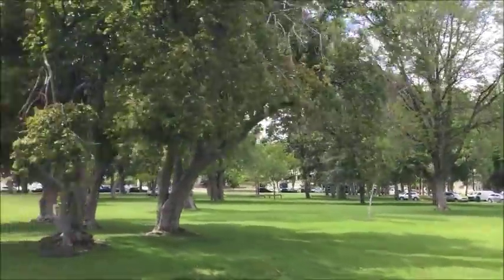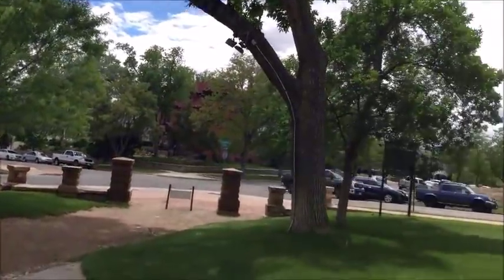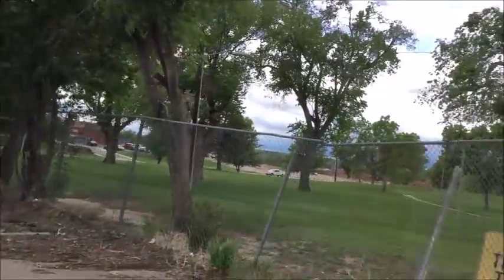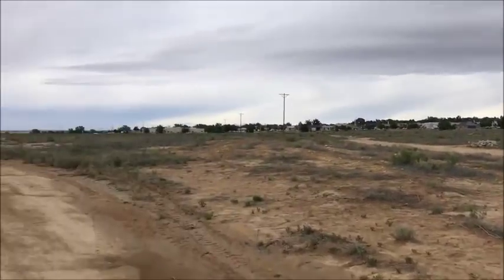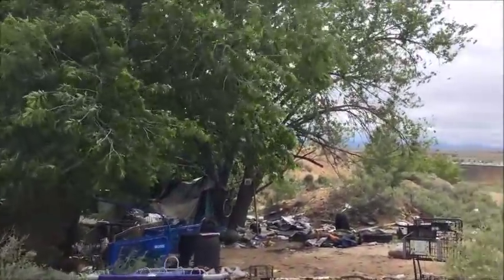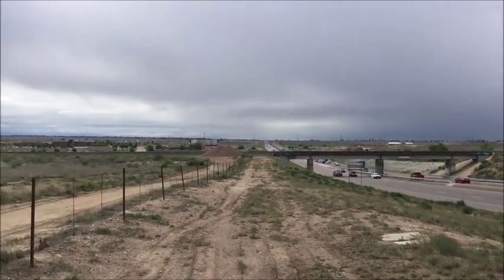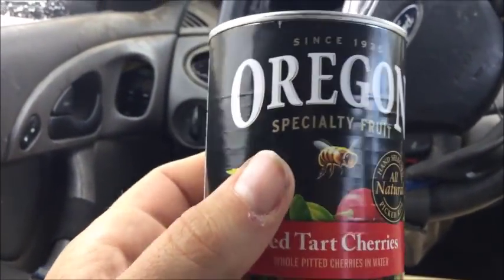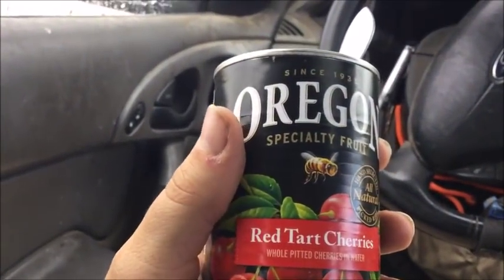Getting my new car mat from a homeless camp; mostly drive from YMCA to Pueblo West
0:00  at Mineral Museum  0:45  0:50  womens healthcare parking only  0:54  Rosemont Museum  1:47  walking around  2:19  2:42  2:55  Yard Dogs  3:09  open gate  3:25  3:34  4:32  fallen tree   5:03  snow covered train left before I got back  5:10  "Pray for Pueblo" signs all over  5:18  5:24  5:41  start of entering "homeless camp".  There is an auto dealership business not far, which might be where these people pinched the foot pads.  7:53  grabbing car mat  8:01  8:08  comments after passing the homeless guy  8:24  8:40  8:48  9:13  9:40  ground squirrels sound different again  9:57  putting in new car mat  10:20  11:13  11:22  11:39  drive to end